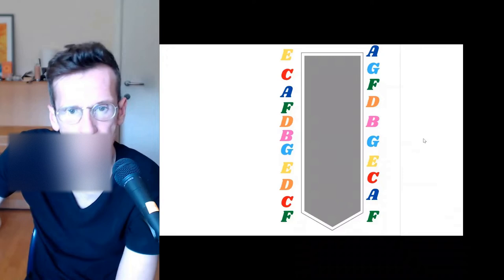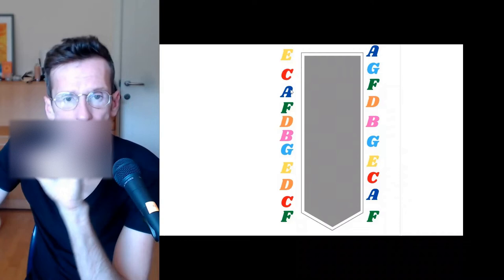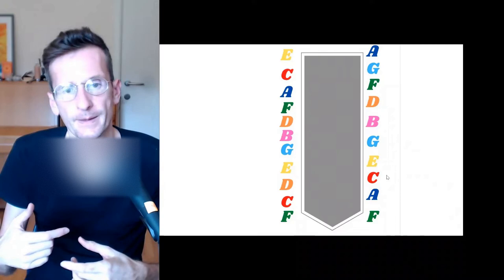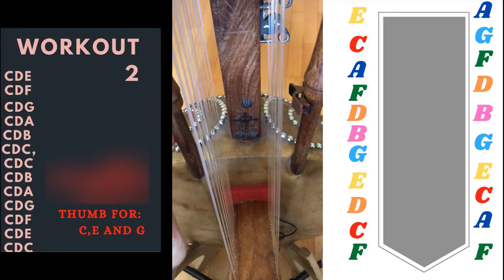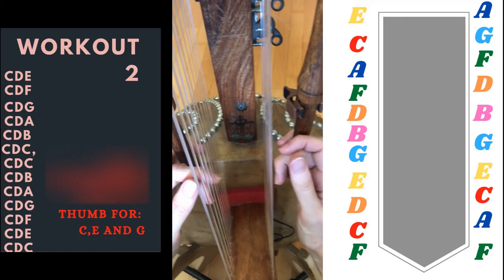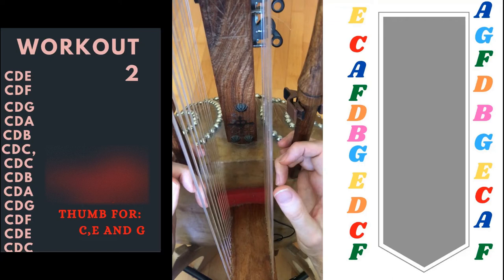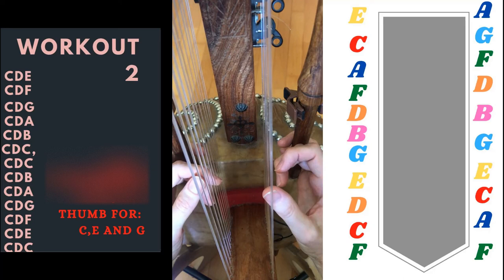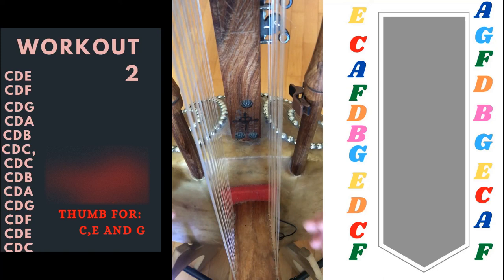The kora workout Serie: Episode 2!